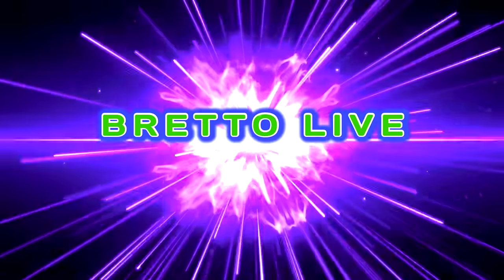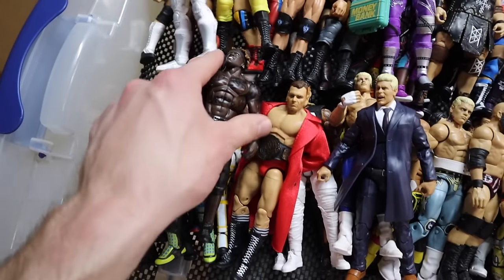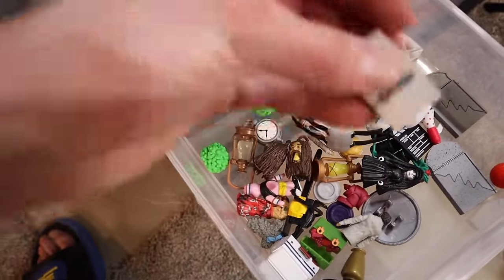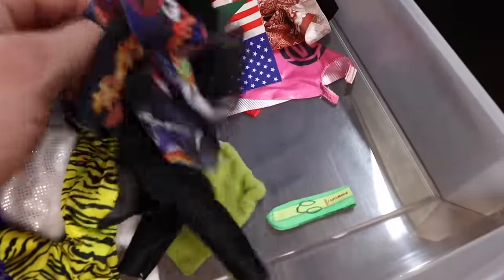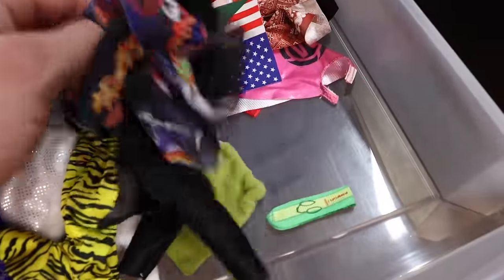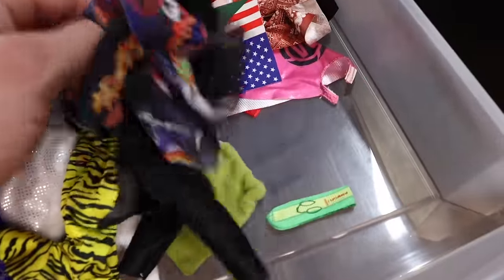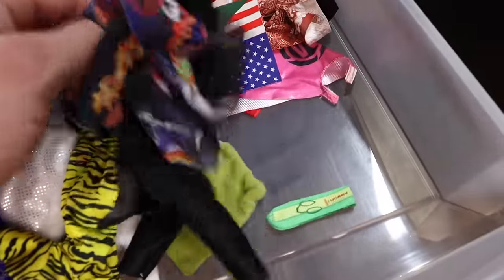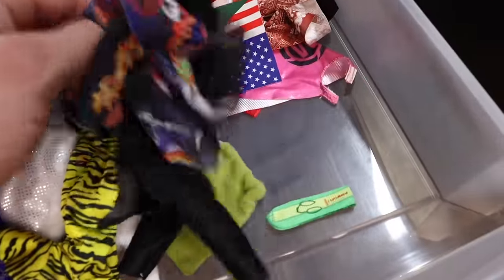BrettO Live WWE ROOM TOUR 2024